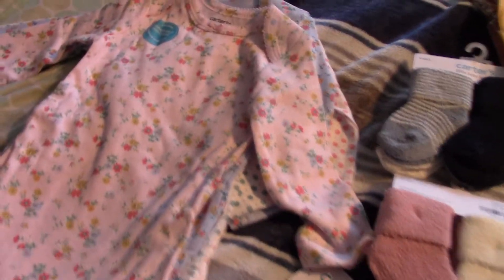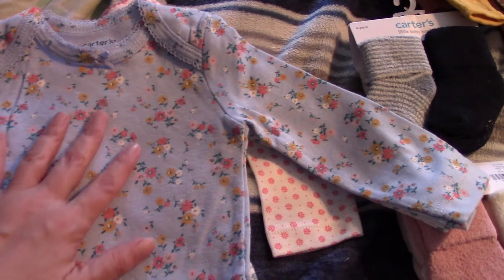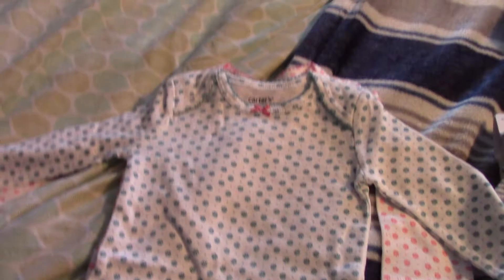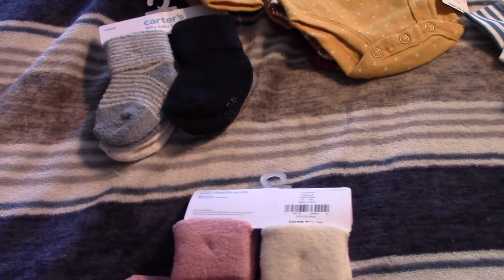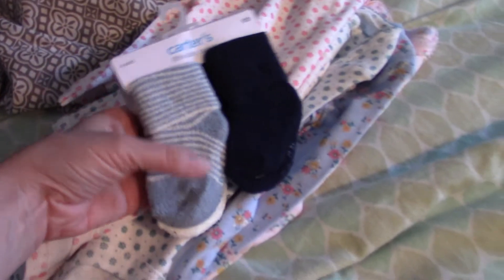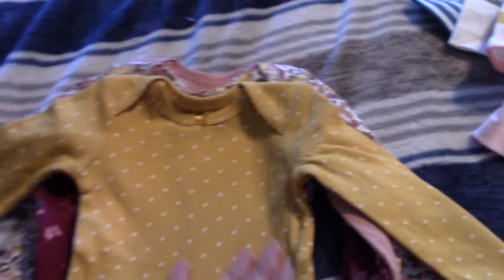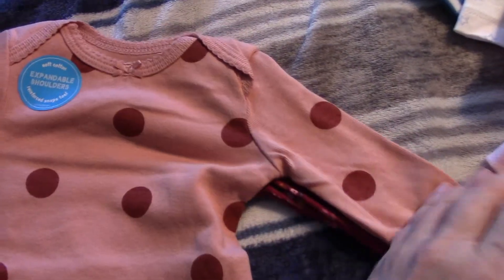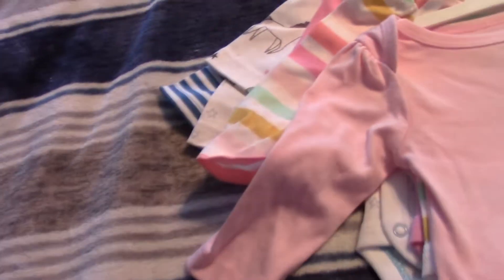Mini Carter's and Target reborn HAUL! :)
Leslie

*** Use my Lou Lou & Company link and save 5 usd!

Plushie IG: bears_bunnies_and_more